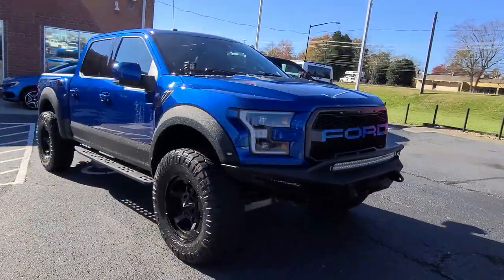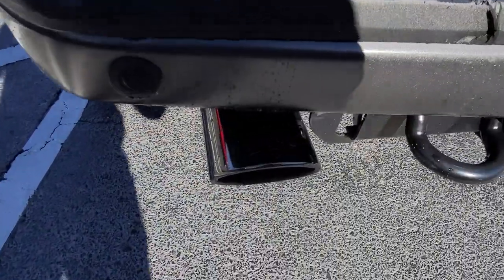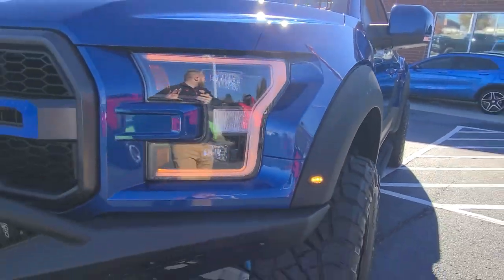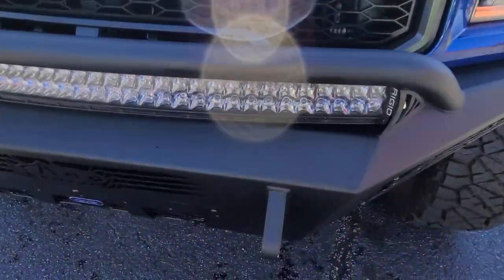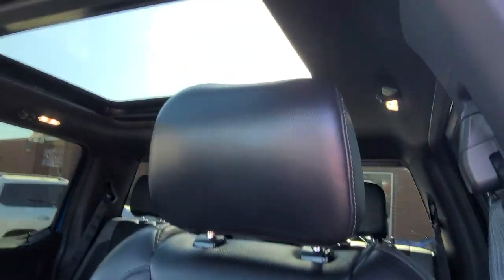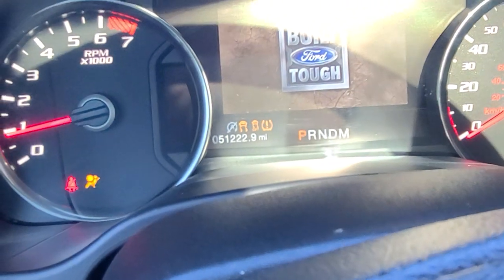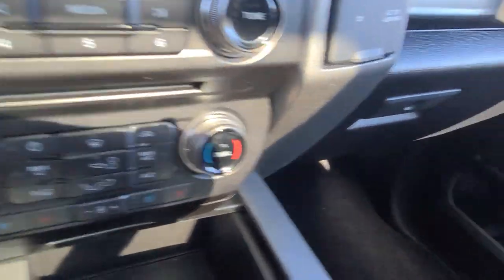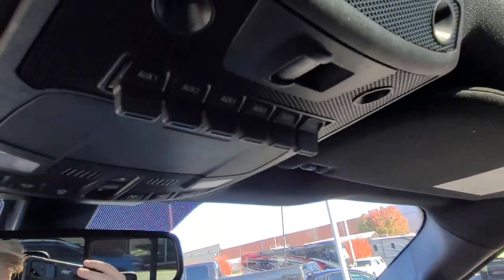2017 Ford raptor 51k miles! wheels tires upgraded front bumper